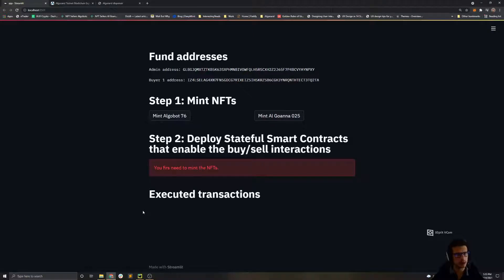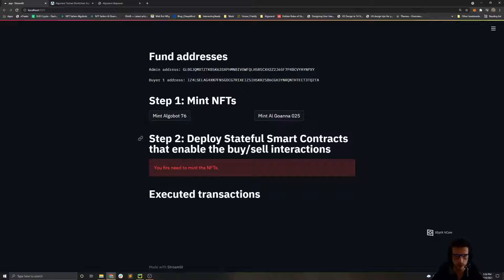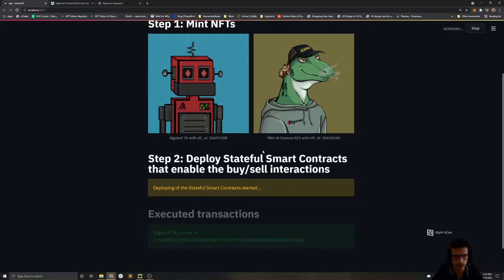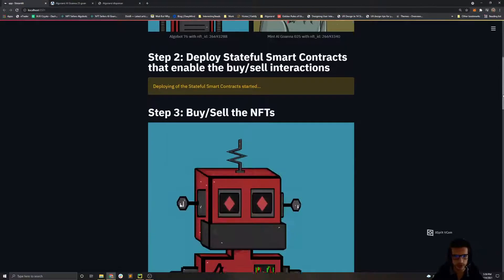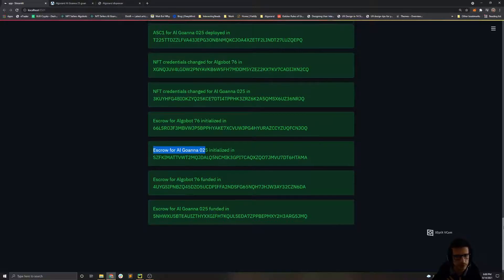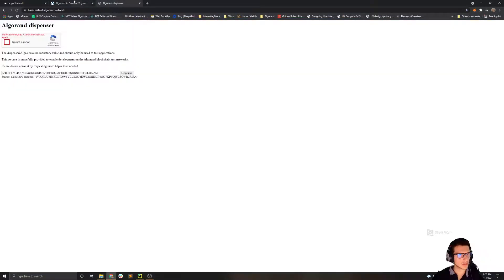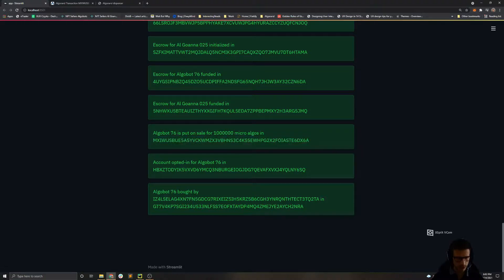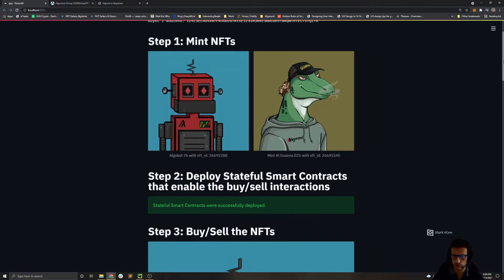Developing NFTMarketplace on Algorand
In this video, you will see how you can deploy and interact with an NFTMarketplace on the Algorand blockchain.

On the GitHub repository, you will find a tutorial where you will learn how to develop a simple decentralized application that performs buying and selling of a particular NFT. Multiple instances of this application represent an NFT Marketplace where users can mint, buy and sell NFTs.
Initially, a user will mint the NFT and link it to a Stateful Smart Contract. This contract will hold the implementation logic for the interactions between the seller and the buyer.

EDIT: I don't own Al Goanna 025 anymore.

All the NFTs in the video are on Testnet. Check the original ones: